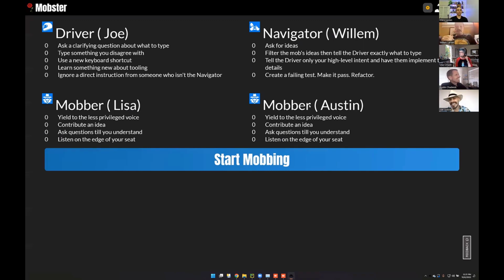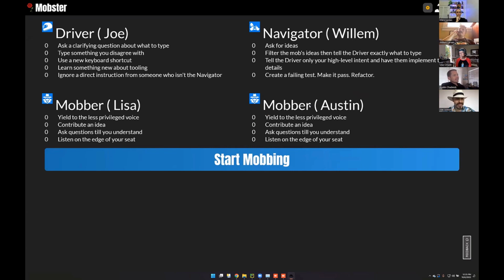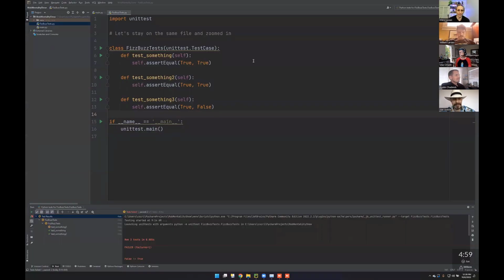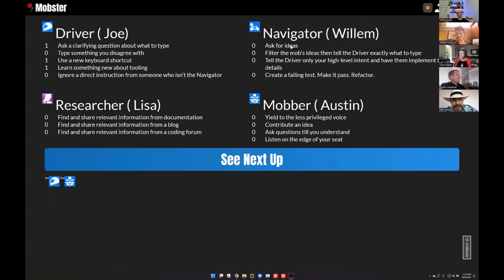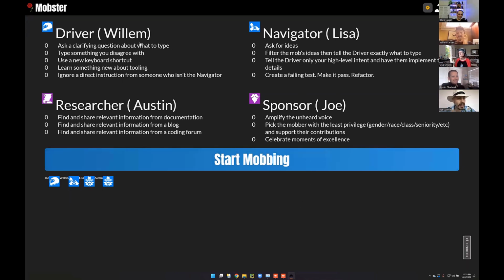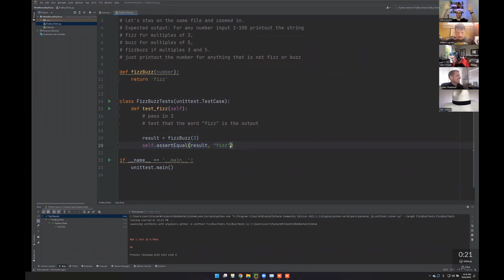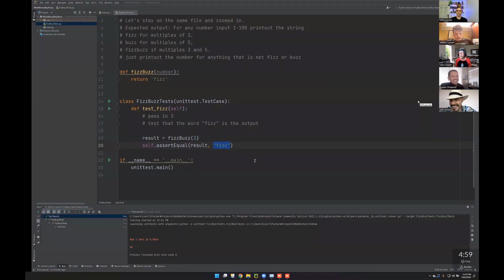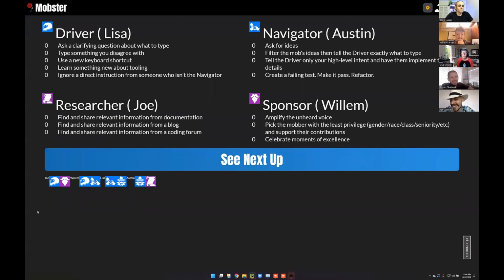Demo of the Mob Programming RPG (Part 1) with Lisa Crispin, Joe Justice, and Willem Larsen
Chris Lucian and Austin Chadwick discuss all things agile and product development from a MobProgramming perspective. Is mob programming a group of people watching one person type? Just a driver and a bunch of watchers? If not, what are some examples of things to do in the ensemble? What roles amplify learning, contribution, continuous improvement, and flow efficiency for all? How can people learn in a safe environment how to take on these mob roles? Come see the Mob Programming Role Playing Game in action with Chris, Austin, Lisa Crispin, Joe Justice, and Willem Larsen as they focus on role levels 1 and 2. After Willem, creator of the RPG game, introduces the game, they have a fantastic time embodying several roles including Driver, Navigator, Mobber, Researcher, and Sponsor. Not only do they seek to help each other take on the different mob roles, but they also seek to do it with kindness, consideration, and respect. We hope this episode inspires you to play the game with some colleagues and friends and "join the annals of the great mobs of history."

Thanks to G-SLiK for the intro and outro music.

Chris Lucian is the Director of Software Development at Hunter Industries and a founder of mob programming.

We would love your feedback and ideas for future episodes!

All statements and opinions expressed by Chris, Lisa, Willem, Joe, and Austin are solely their own and do not represent the views of any company. Chris and Austin are just sharing and not recommending